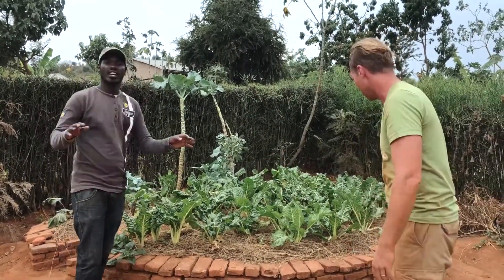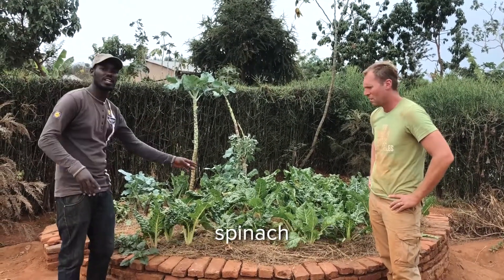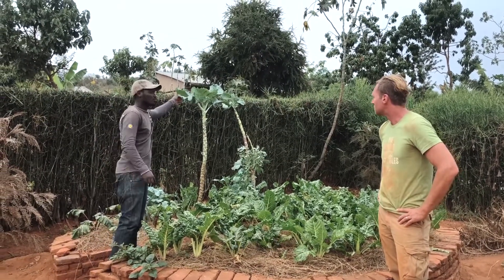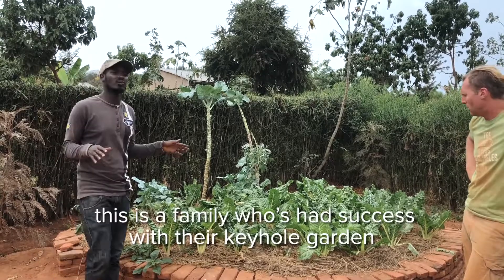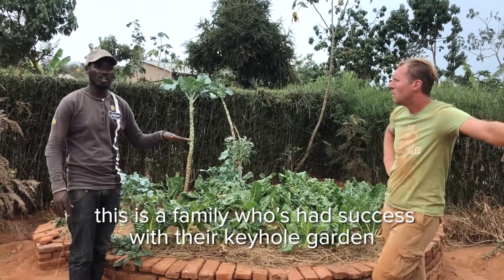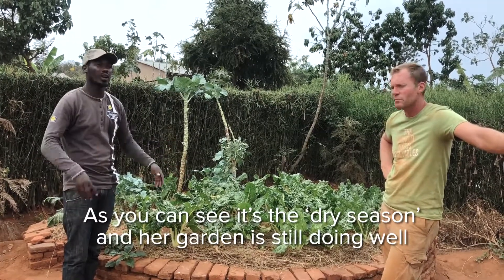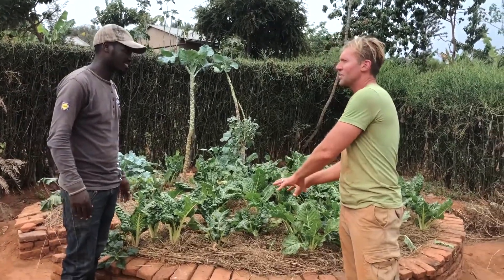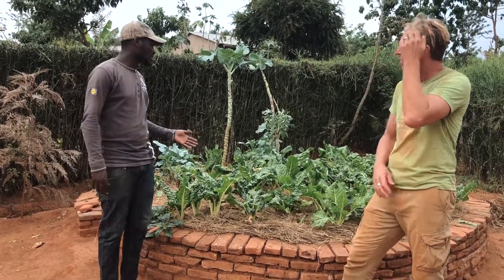Rwanda Keyhole Gardens PART 4 Success Story